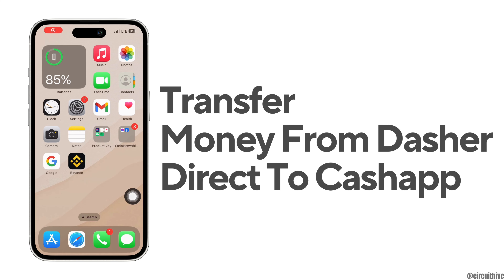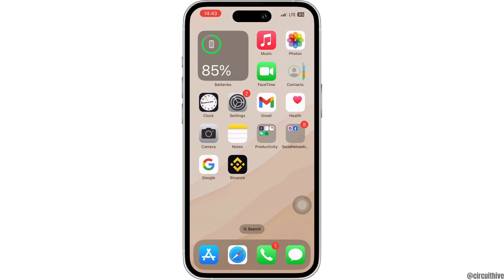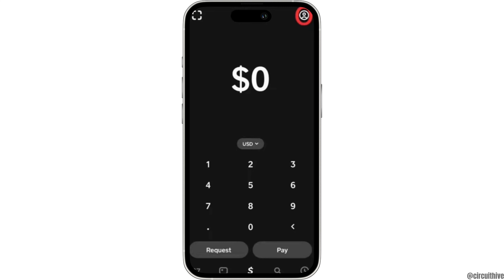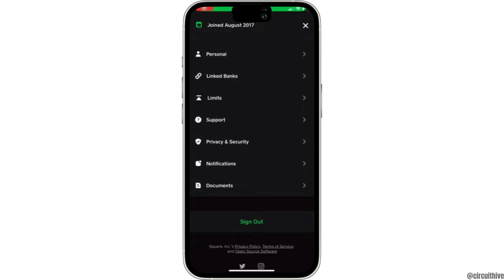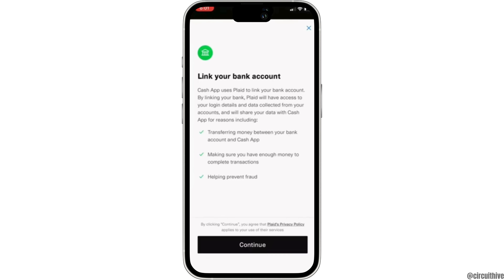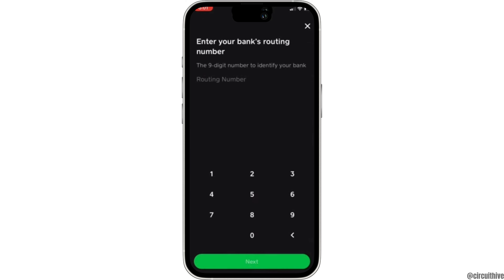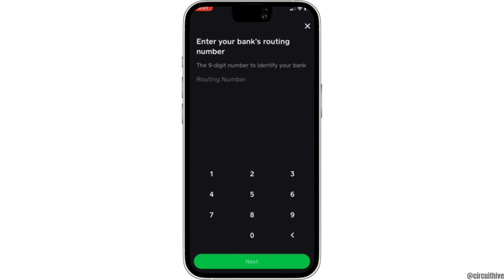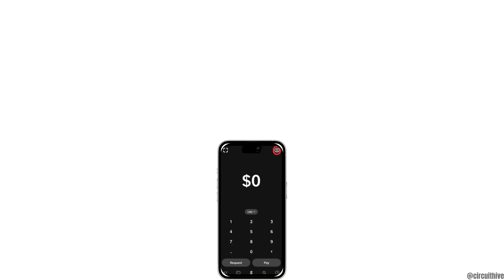How to Transfer Money from Dasher Direct to CashApp 2024 (Step-by-Step)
Ready to learn how to transfer money from your Dasher Direct account to CashApp in 2024? This easy guide provides step-by-step instructions to complete the transfer process smoothly. Follow this straightforward process to move your funds without any hassle.

In this tutorial:
0:00 - Introduction
0:15 - How to Transfer Money from Dasher Direct to CashApp 2024 (Step-by-Step)

Learn how to effortlessly transfer money from your Dasher Direct account to CashApp in 2024 with this straightforward guide. This video covers the entire process, ensuring you can transfer your funds efficiently and securely.

Transfer money from Dasher Direct to CashApp with ease by following this guide in 2024!